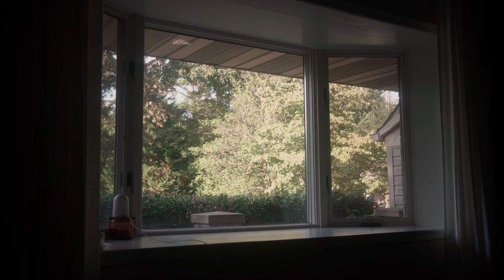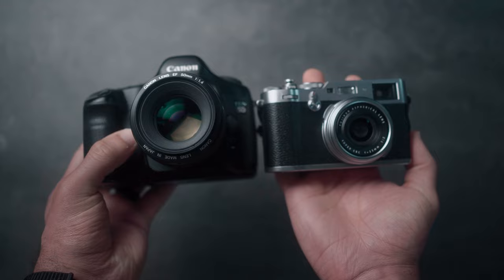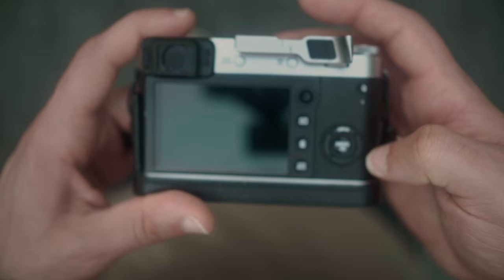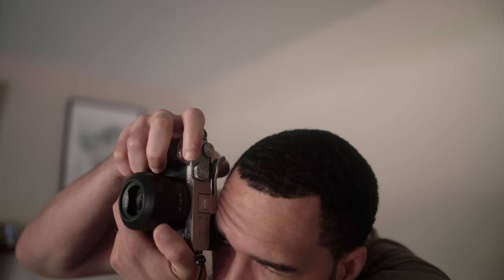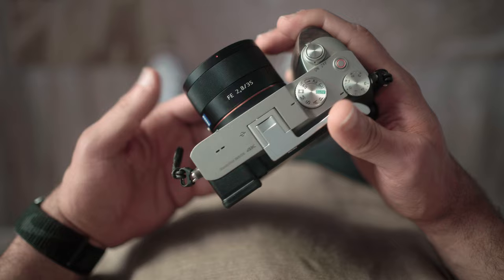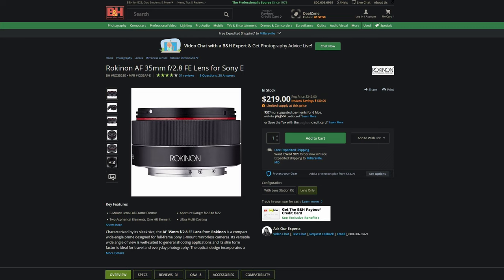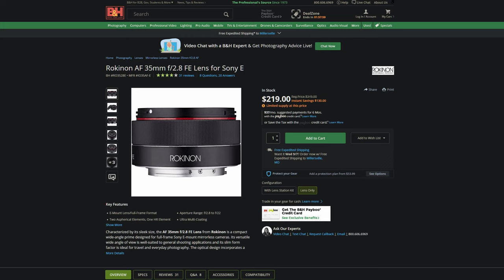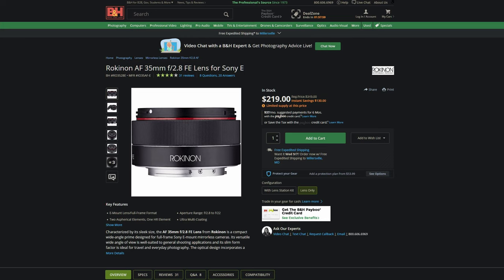The Fuji X100 Series vs The Sony a7c & 35mm 2.8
I know it is long overdue, but hopefully you enjoy. I still don't know much about making videos, so forgive my shortcomings and let me know what you think about this style in the comments below. Thanks

0:00 - Intro
1:20 - Body and Handling
8:46 - Performance
11:20 - Image Quality
12:48 - The Real Difference
15:15 - Which One?